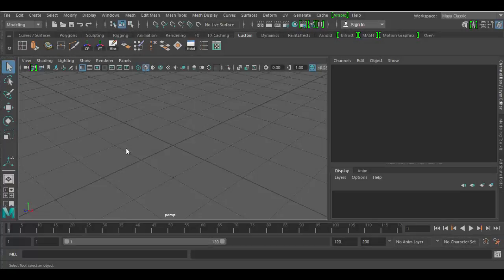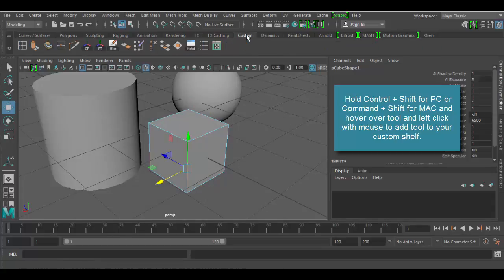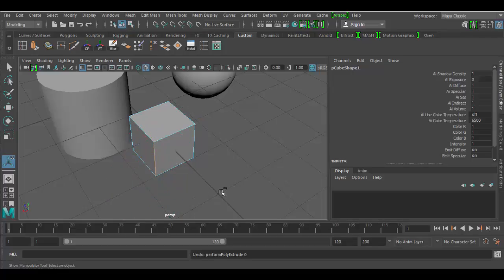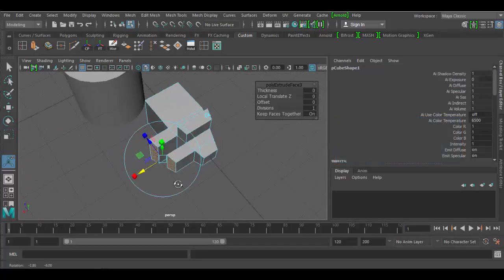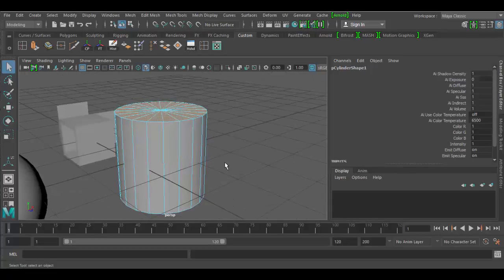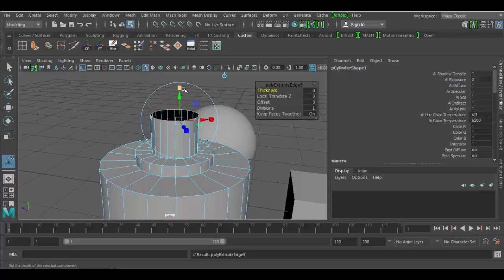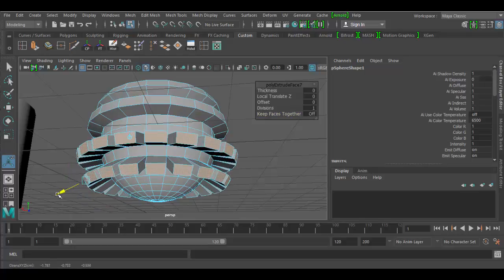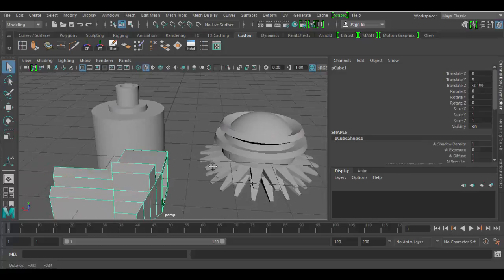Autodesk Maya Extrude Tool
Learn the Power of the Extrude Tool in Maya!